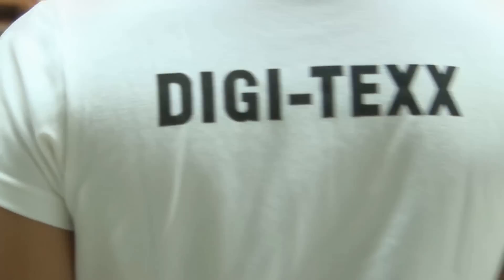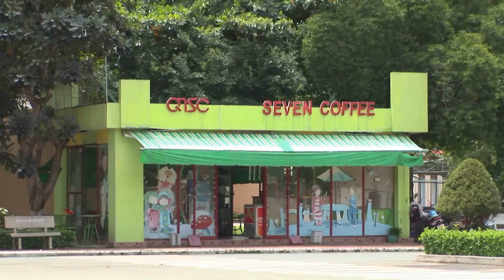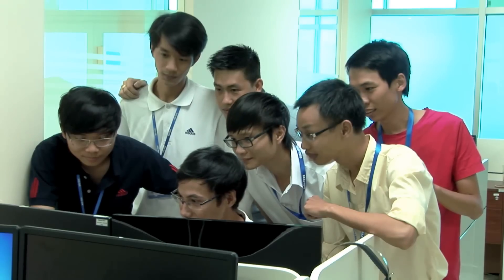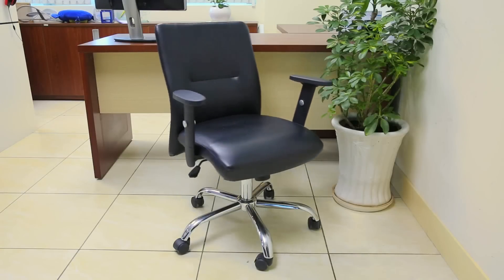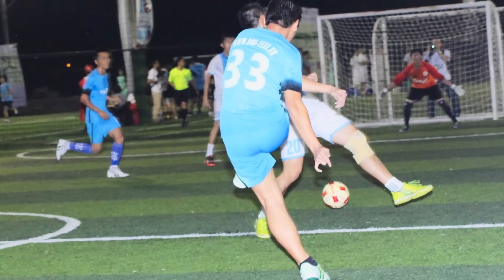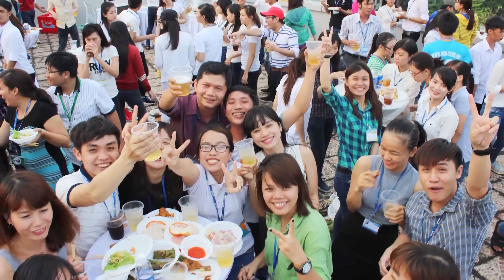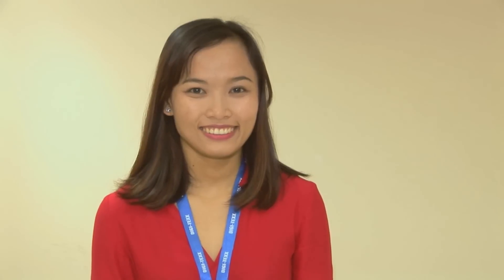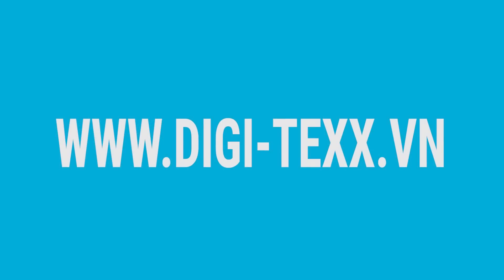[OFFICAL] DIGI-TEXX WORKING ENVIRONMENT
Behind a GREAT BRAND is a SUPER COOL TEAM! Young, Teamwork, Collaborative, Fun are our key to success!